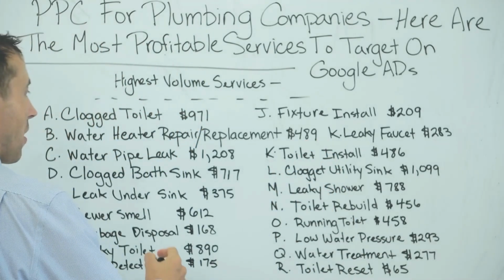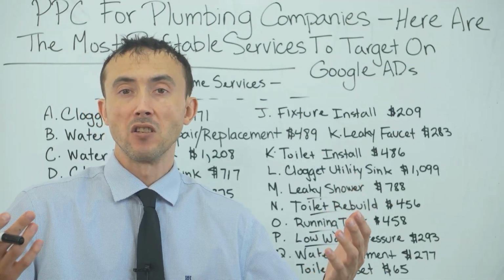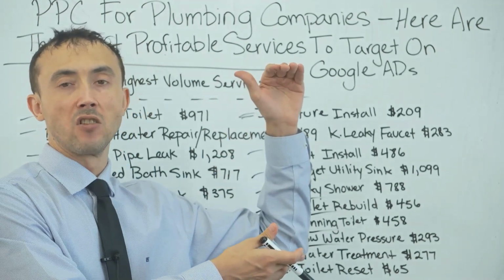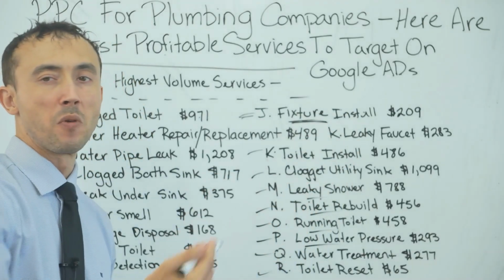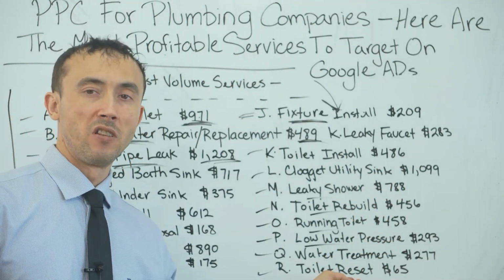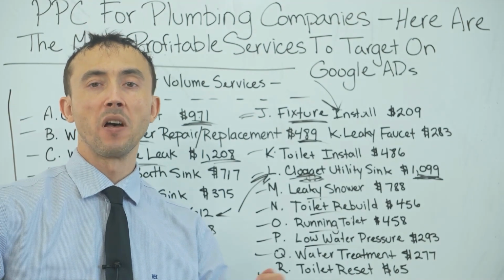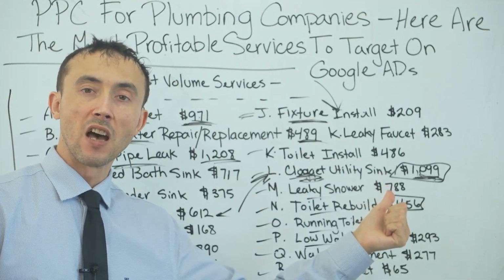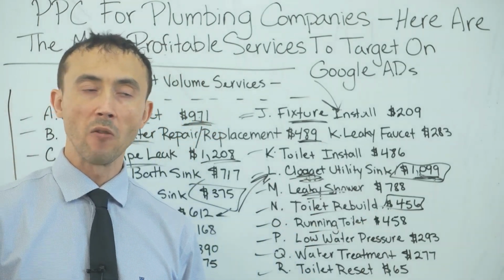🚰 PPC For Plumbing Companies -Here Are The Most Profitable Plumbing Services To Target On Google Ads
There are certain plumbing services that are more profitable to target than others on the Google Ads platform, and I share what those are in this video.

Know the services to promote, and the system to promote it, to make millions advertising plumbing services for your company through Google Ads. 💰📈

Timestamps:
0:43 Above Average Extraordinary ROI and Return
1:32 Toilet Install Services
1:37 Over 1,000% ROI
4:12 Set Up Service Specific Campaigns
5:57 Make a Landing Page on each Sub Services

7:11 Three Things What Ad to Click
- Services
- Area Coverage
- Trust Worthy

10:09 Go after the Job that has Higher Ticket
10:55 Double ROI on High End Income Jobs